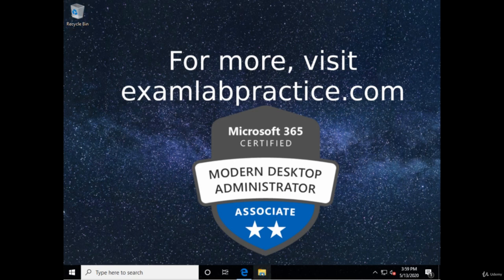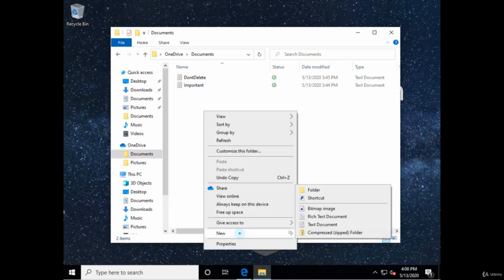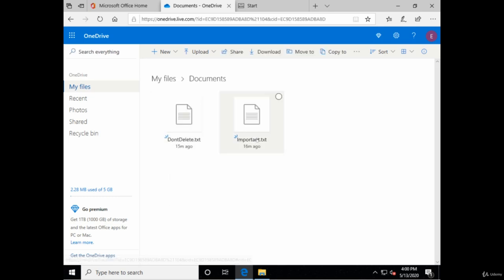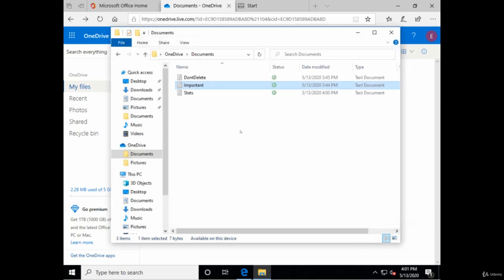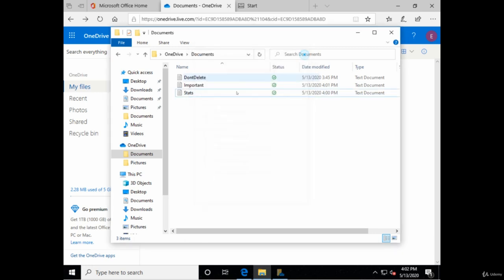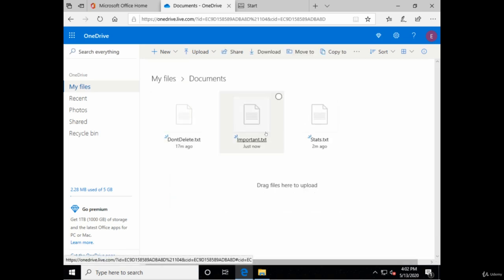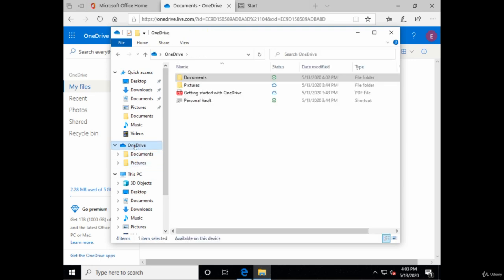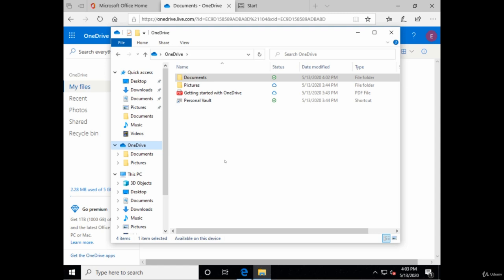10 3 Using Microsoft OneDrive as a Cloud storage solution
10. Maintain Window